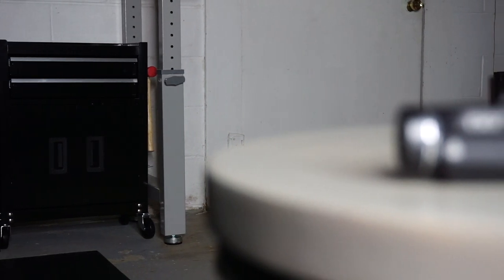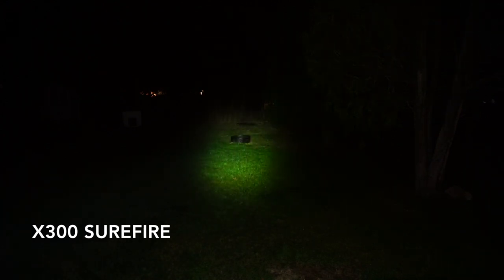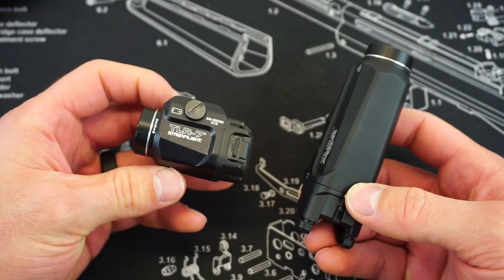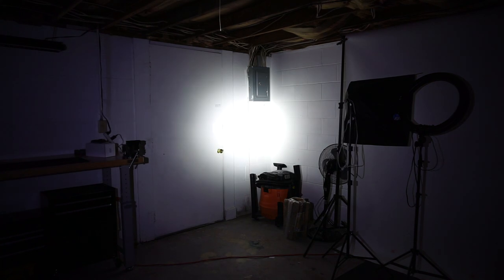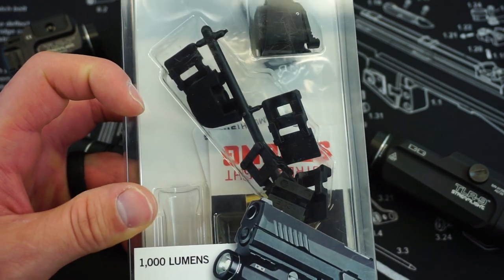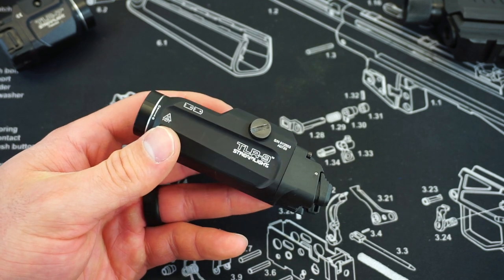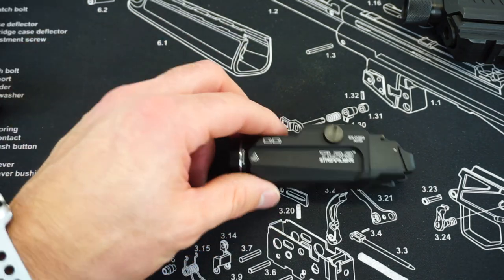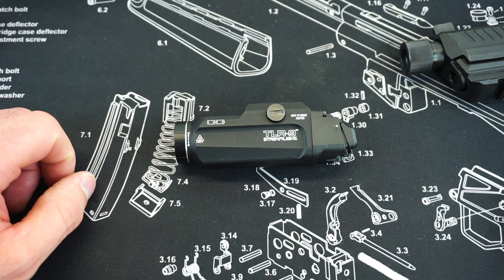Streamlight TLR 9 Review!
Hey Guys!